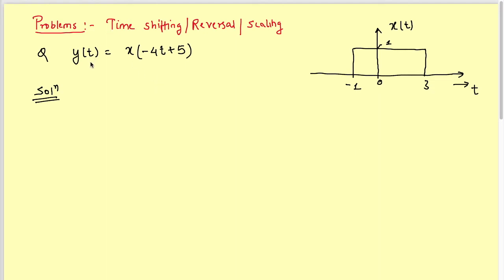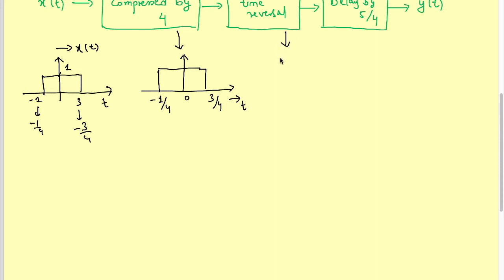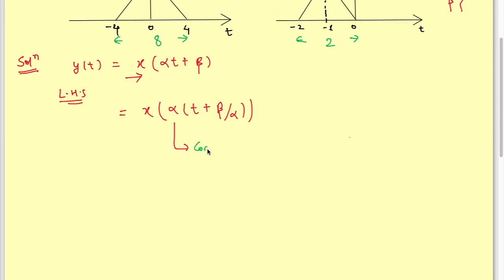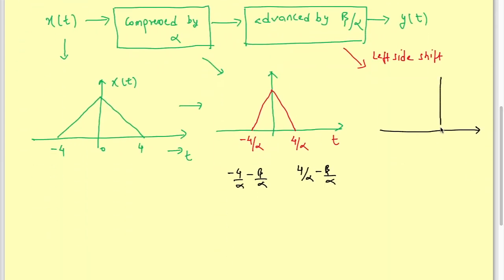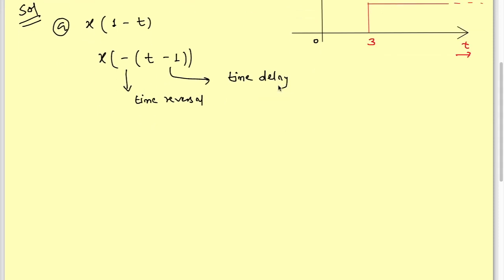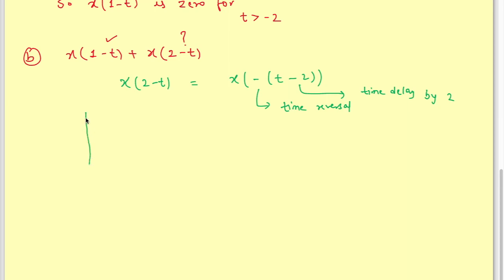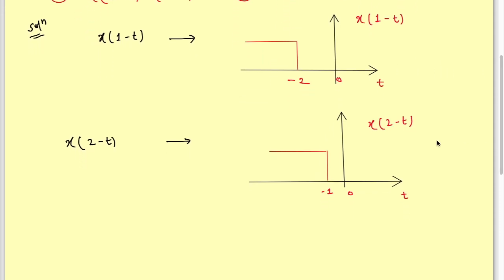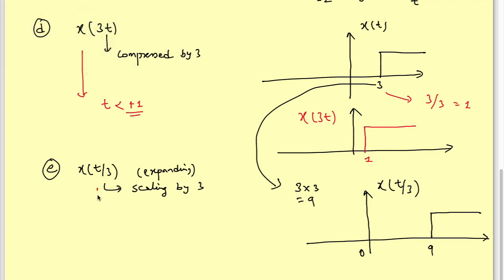Communication Systems for Gate|LECTURE - 3|PROBLEM SESSION|MODULE 1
This is Module 1
I had solved problems on Operation of signal for Communication Systems

This will be helpful for gate 2018
 and Gate electronics /psu/ies

Like Time Shifting
Time reversal and scaling

SOLVED a problem from oppneheim signals and system

Next we will move toward Unit step and Impulse signal